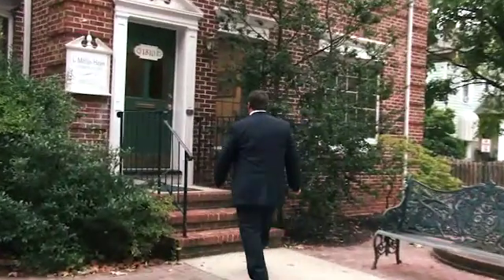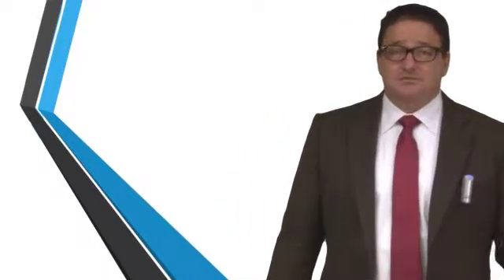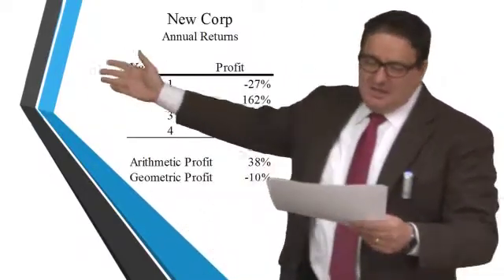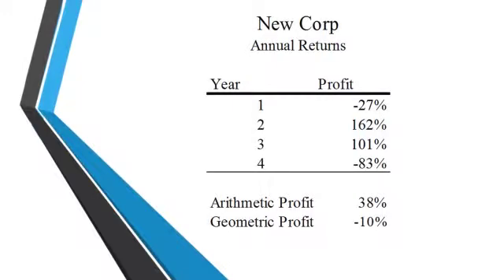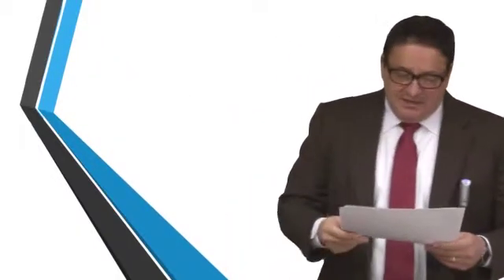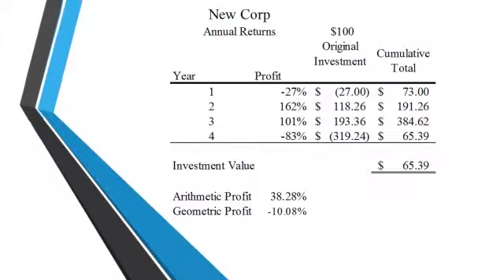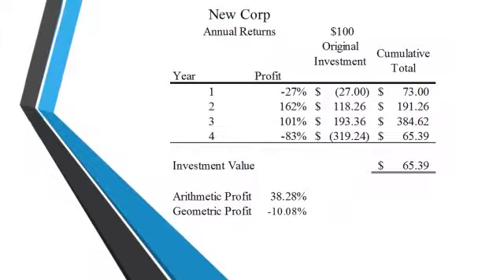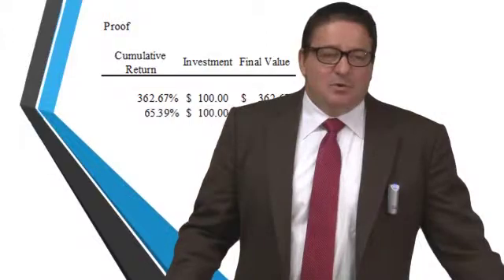Arithmetic Mean and Geometric Mean in Relation to Profit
Don’t believe what you read in the papers! New Jersey Forensic Accountant Robert A. Bonavito, CPA, speaks on arithmetic mean and geometric mean. These two basic definitions have a dramatic effect on the way you view financial news. Much of what you hear and read about in business shows and magazines is based on deception and fraud.

To learn more about our forensic accounting and income analysis services, visit our

Robert A. Bonavito, CPA
1812 Front Street